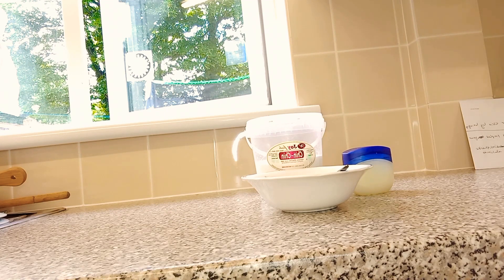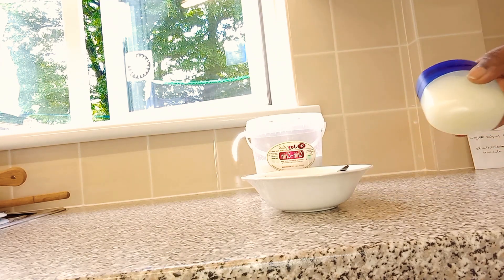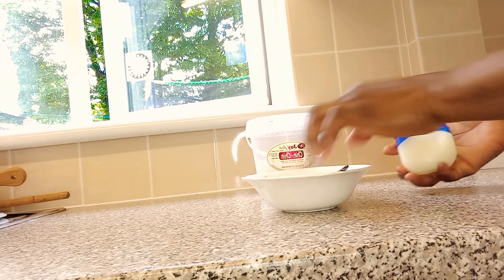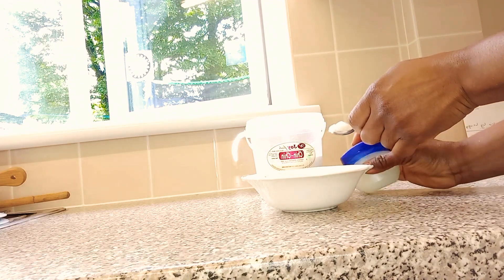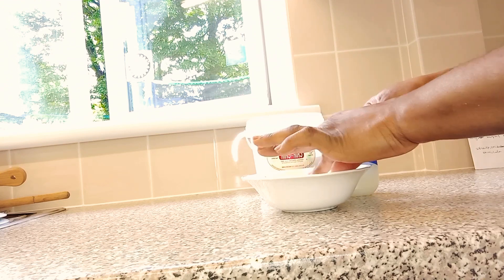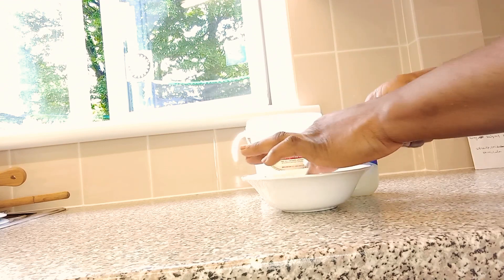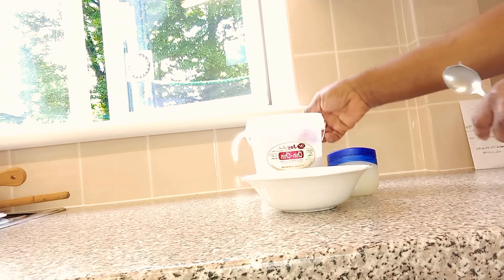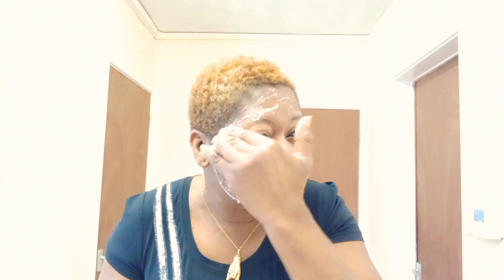HOW TO GET RID OF DARK SPOTS AND ACNE IN JUST 3 DAYS